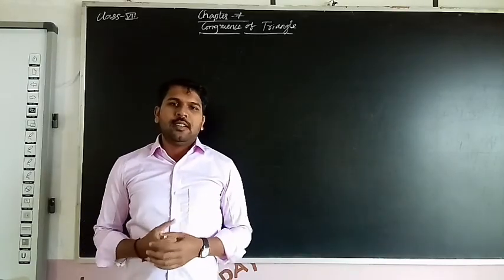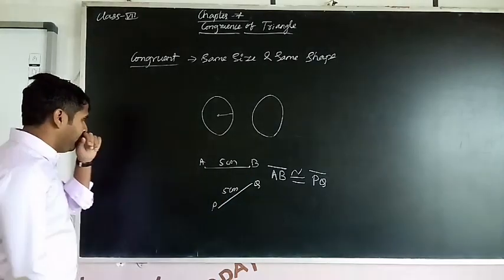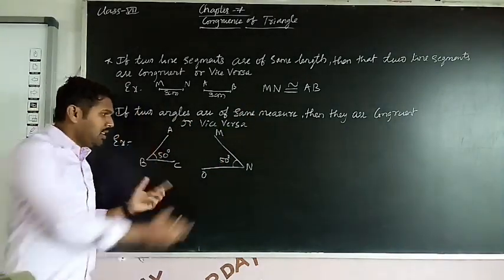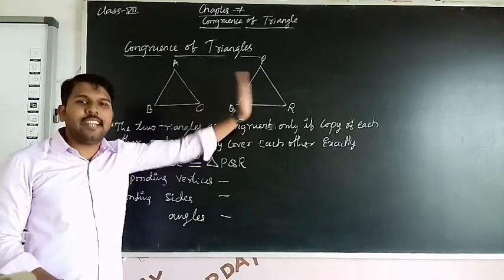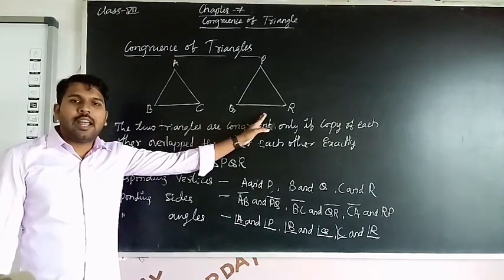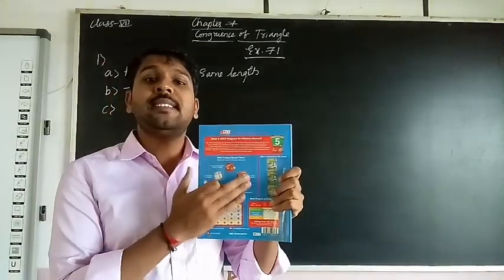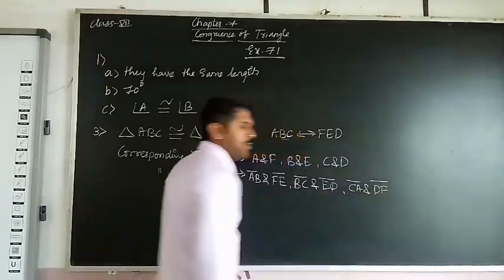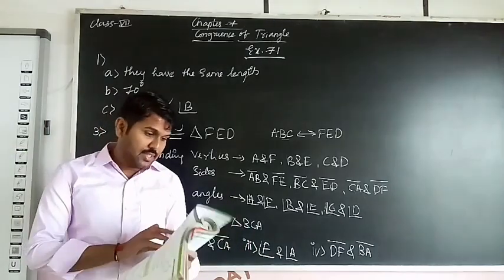Congruence of Triangles ( Introduction)